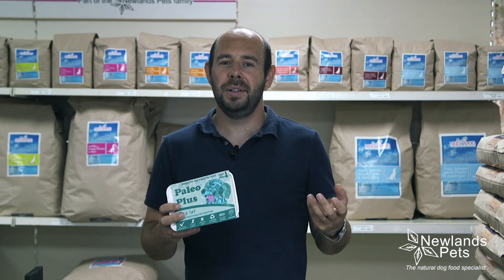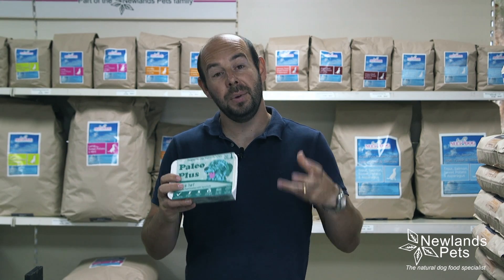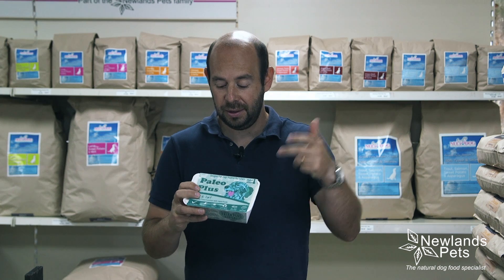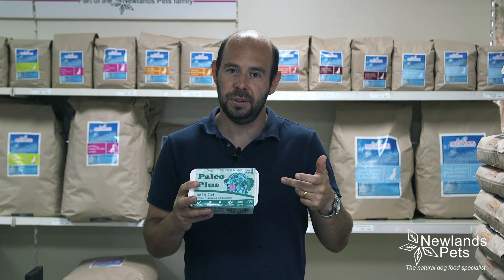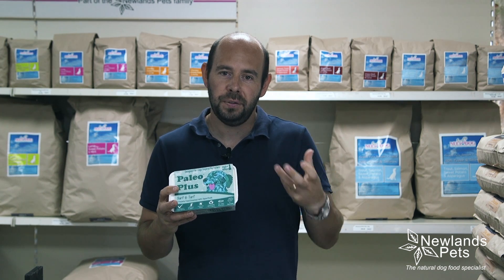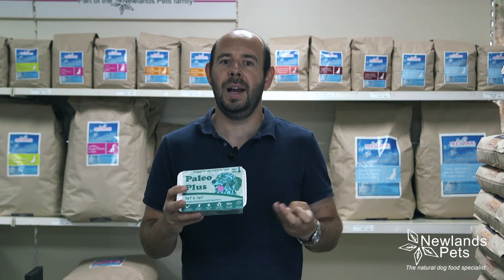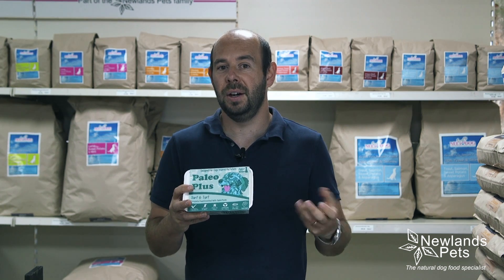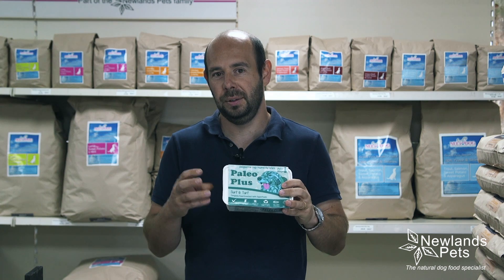Paleo Ridge Surf & Turf - Newlands pets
A great product if you're looking to add some oily fish to your dogs diet! This can be great for joints too!